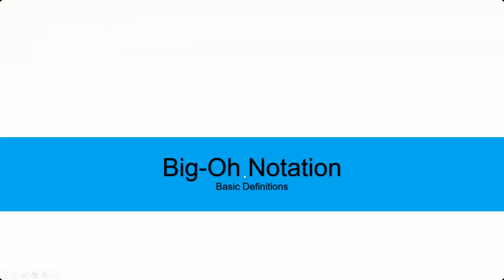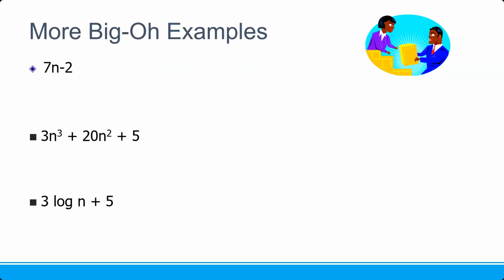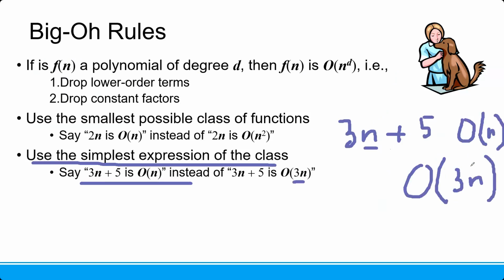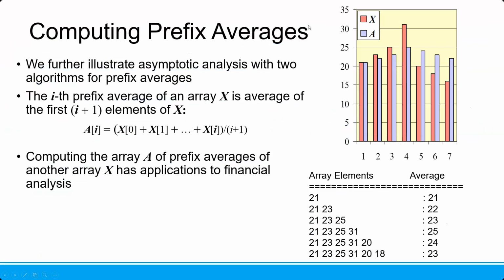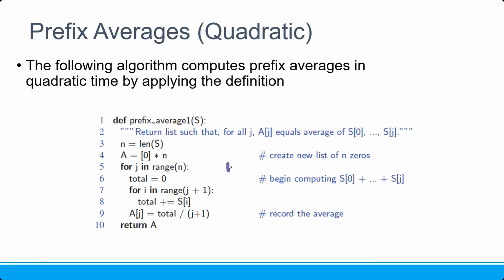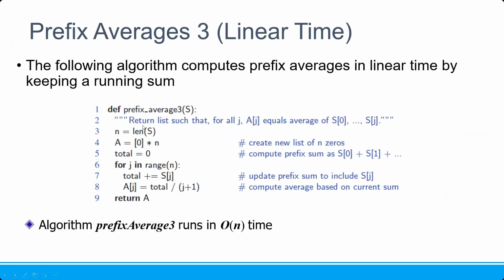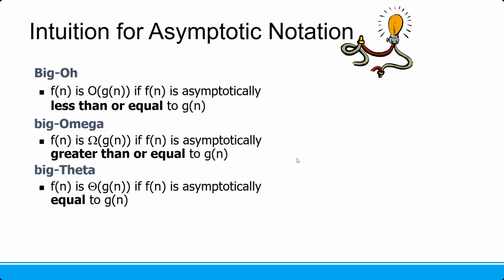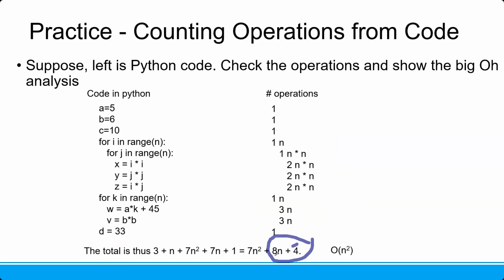20240403 - Data Structure and Algorithm - Algorithm Analysis